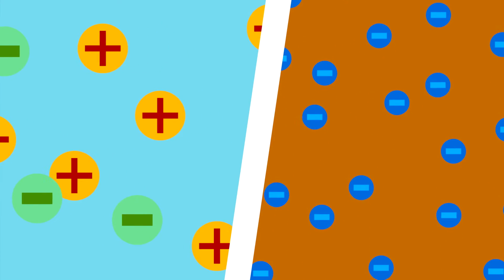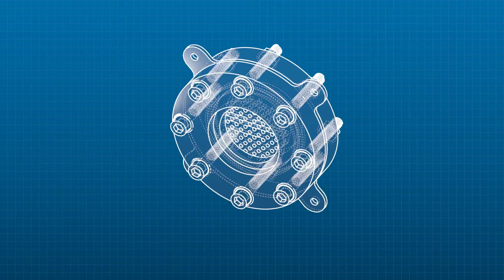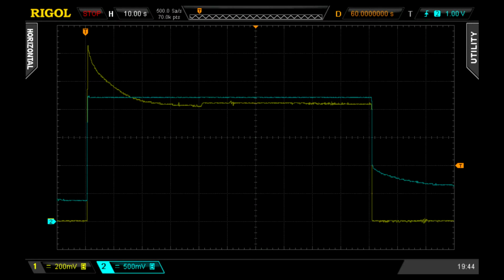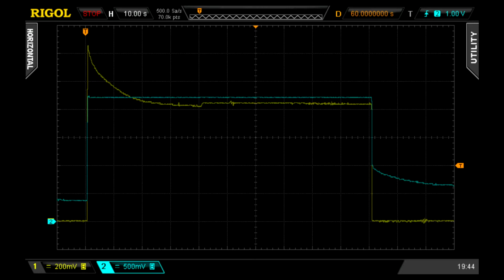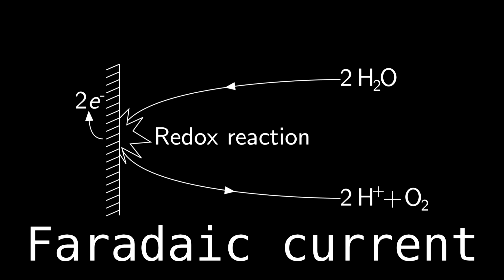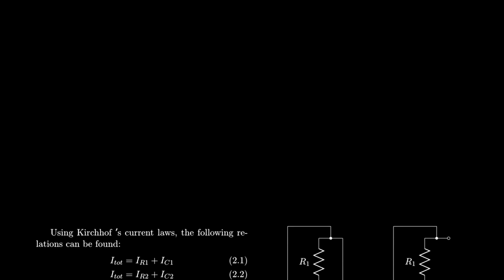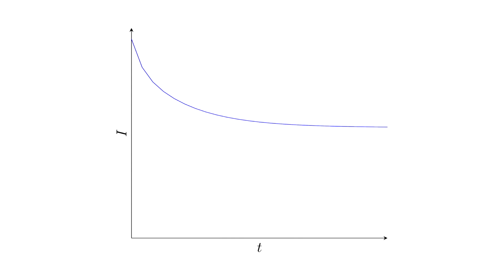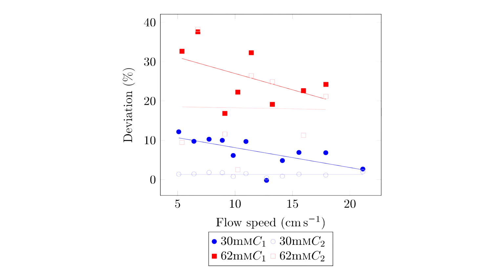Flow Dependency of Electrolytic Resistance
This video is a visual summary of my profile project, Flow Dependency of Electrolytic Resistance. If you'd like to learn more about it, please